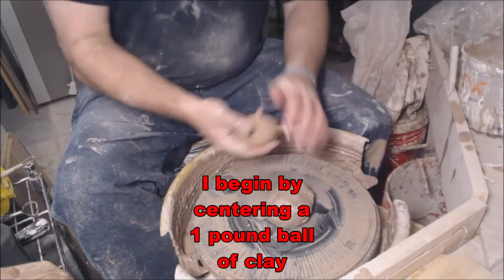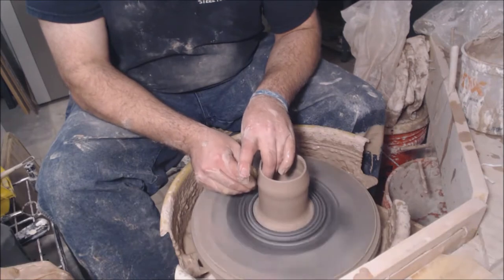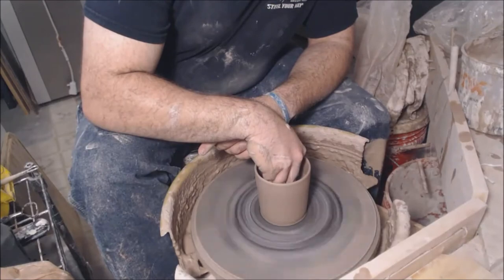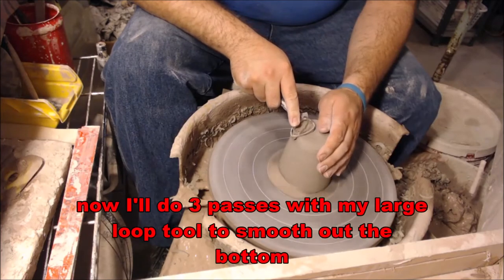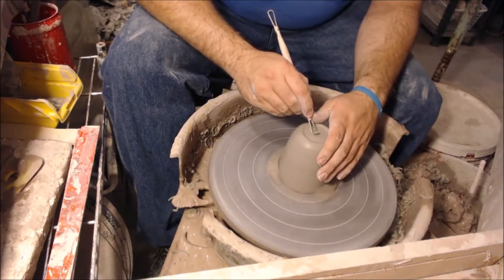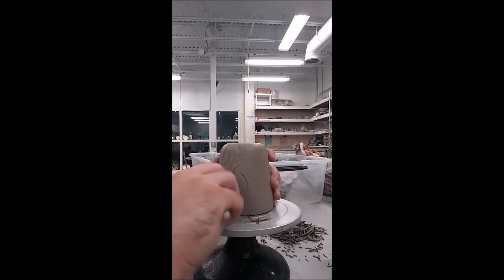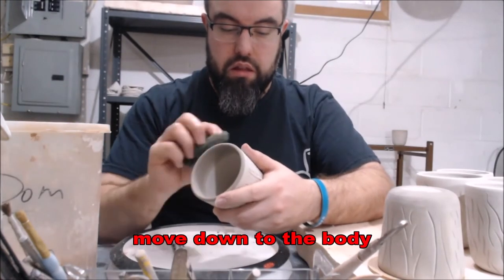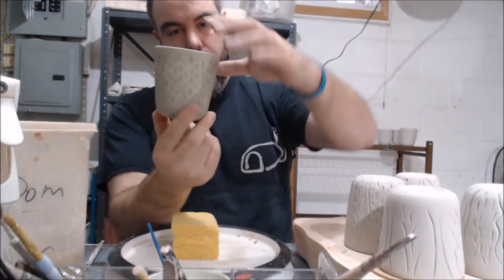throwing, trimming, carving and painting a tumbler cup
Please also go to artleagueli.net and help support local artists in this time of quarantine

For more ceramic education please go to my website sparanoarts.com